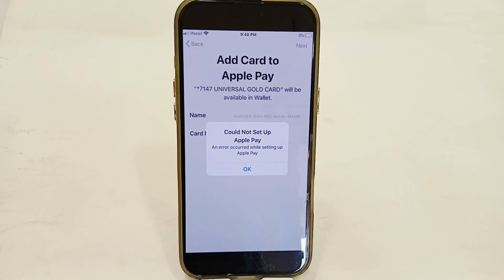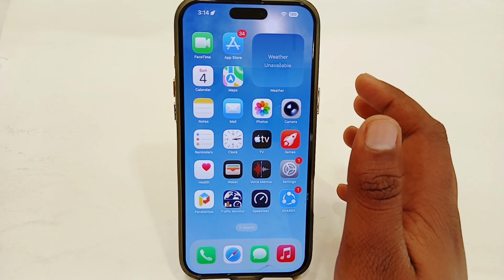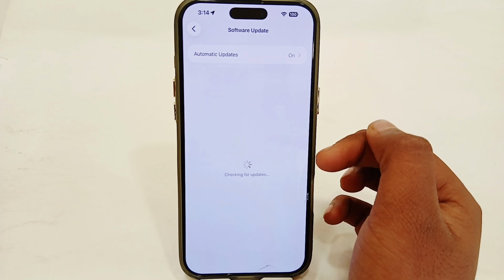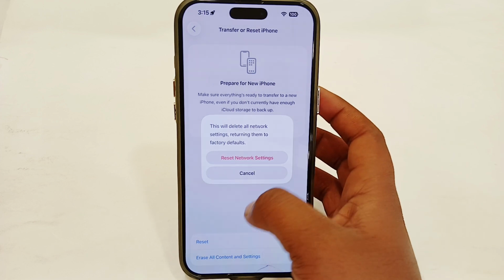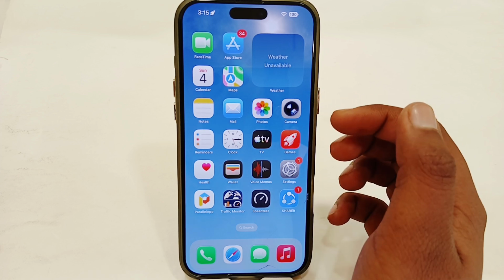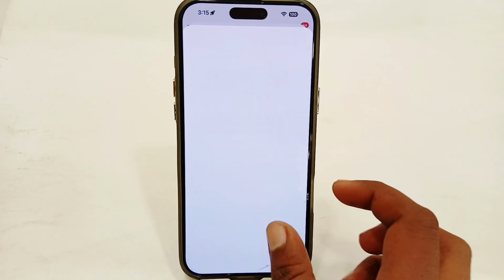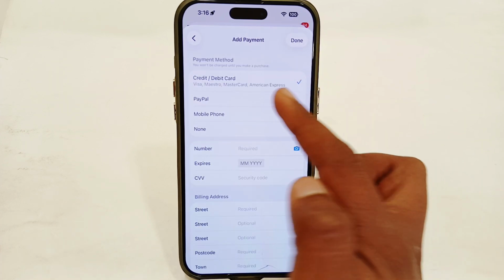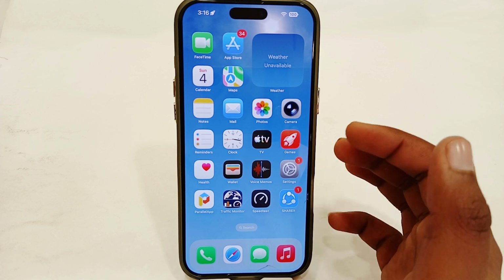How to Fix “Cannot Add Card” on iPhone or iPad Payment Method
In this video, I’ll show you **how to fix the “Cannot add card” error on iPhone or iPad payment methods**. If your Apple ID won’t accept your credit or debit card, this step-by-step guide will help you resolve it fast.

✅ This video helps if:

* You can’t add a credit or debit card to Apple ID
* Payment method fails to verify
* iPhone/iPad shows “Cannot Add Card” error
* Apple ID won’t accept new payment information

🔧 Solutions explained in this video:

* Check your Apple ID country/region
* Ensure there’s no unpaid Apple ID balance
* Verify card is valid and supported by Apple
* Sign out and back into Apple ID
* Restart your iPhone or iPad
* Contact Apple Support if required

⚠️ Note: Some cards or bank accounts may not be supported in certain regions. Make sure your Apple ID and card match the same country.